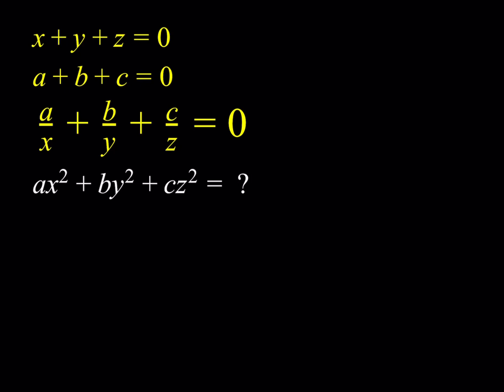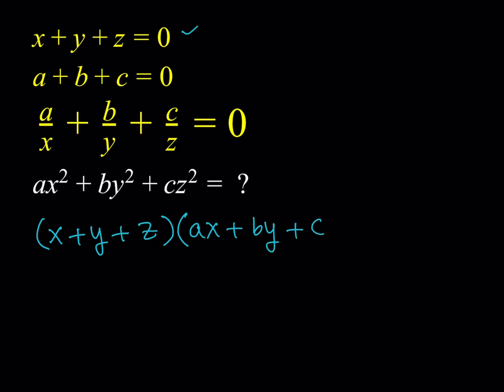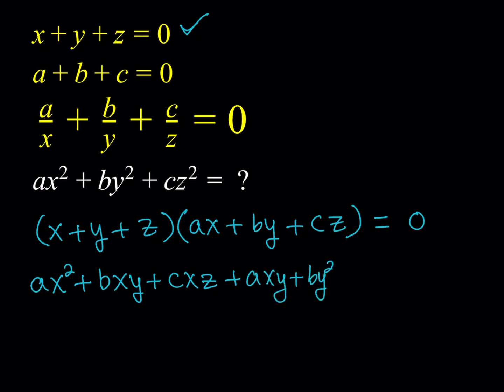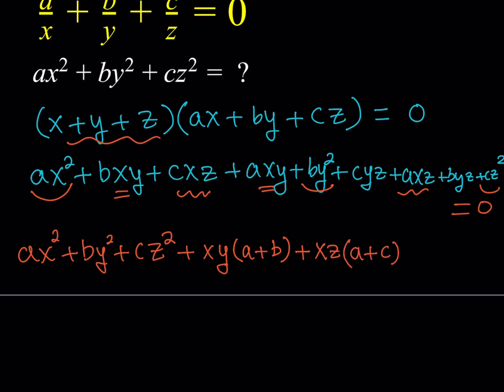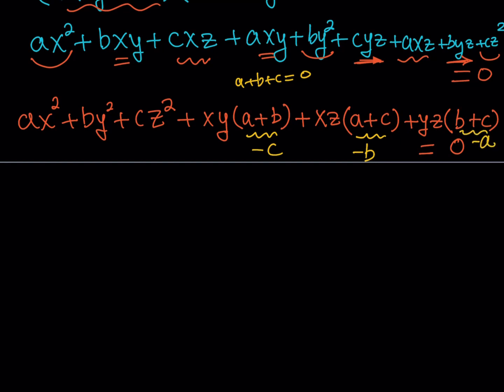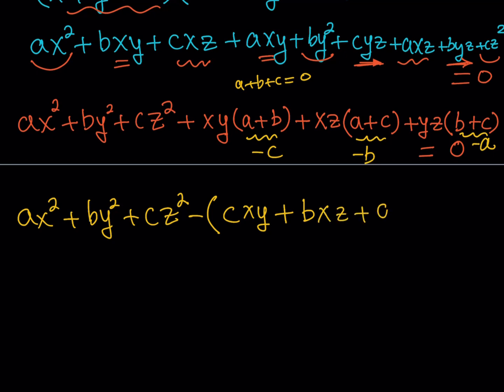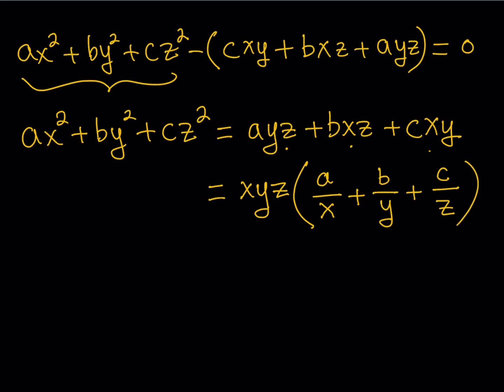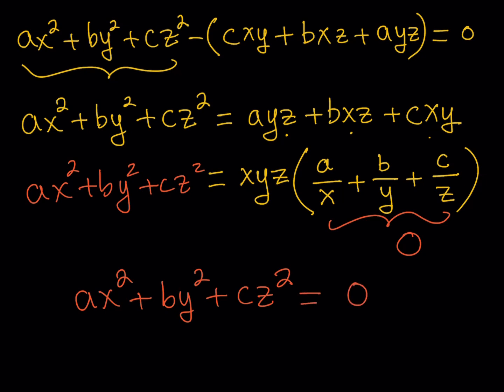Evaluating an algebraic expression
This video is about an algebraic expression